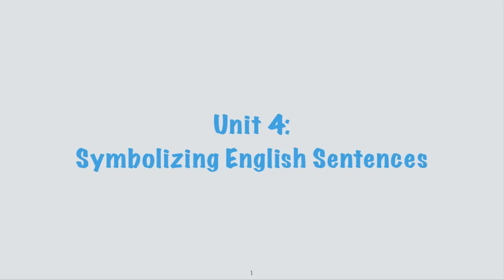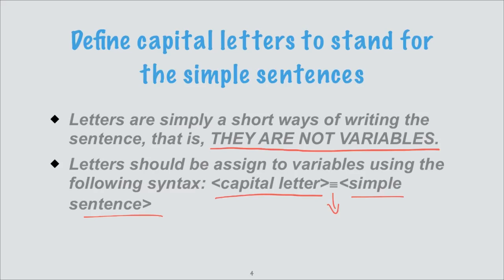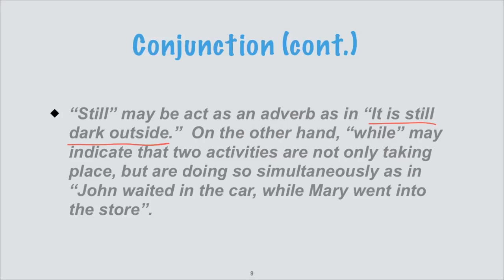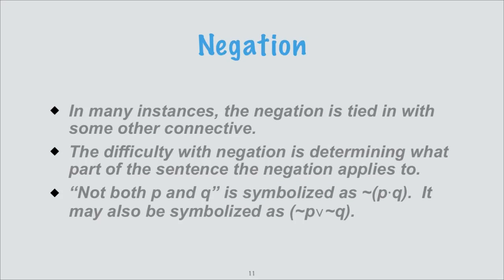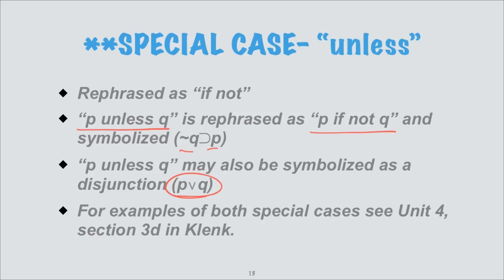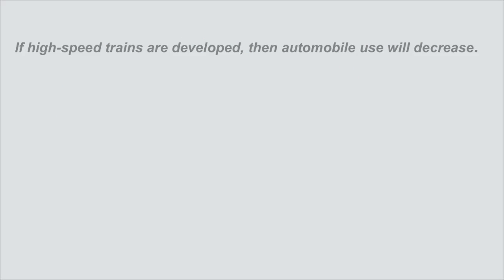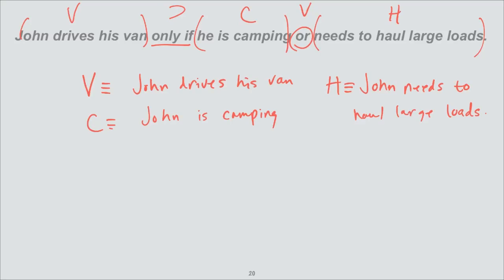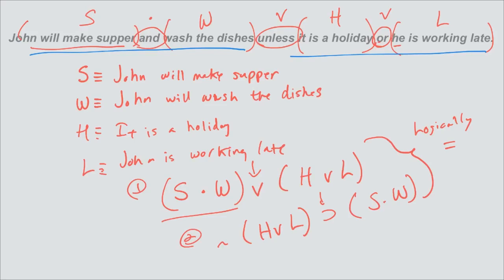Unit4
Introduction to symbolic logic Unit 4 based on Virginian Klenk's Understanding Symbolic Logic 4th edition